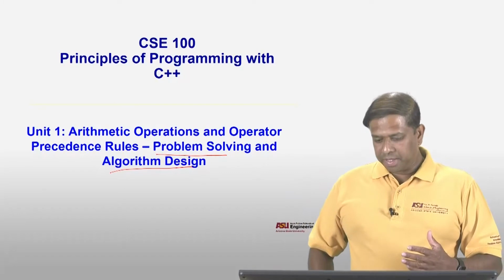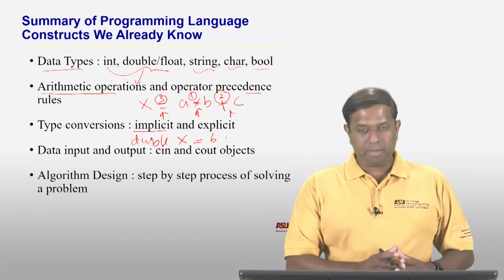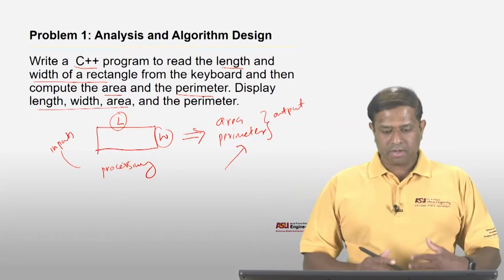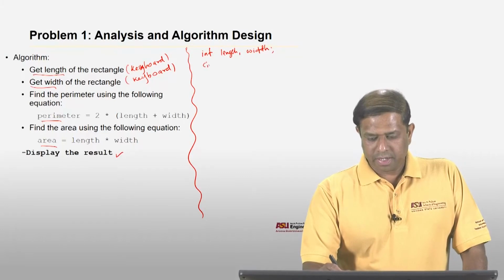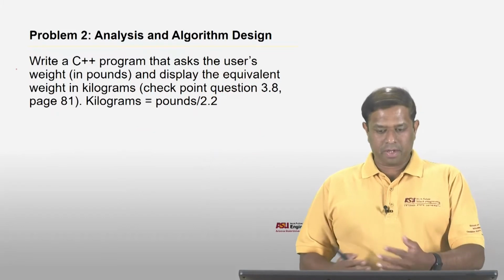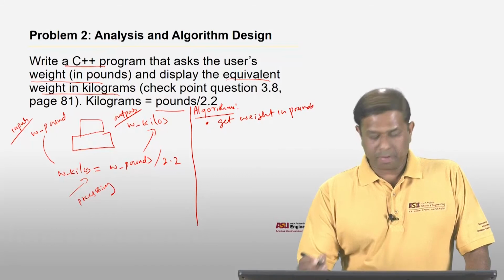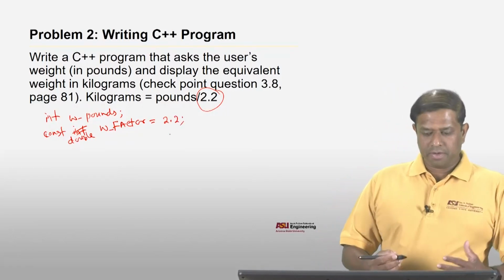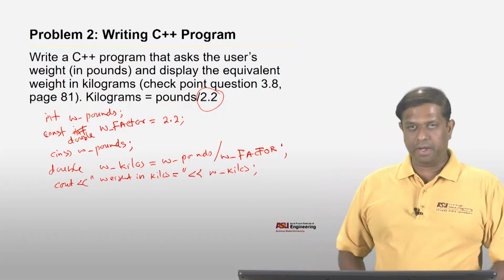CSE 100 Principles of Programming with C++ Unit 1 - L8